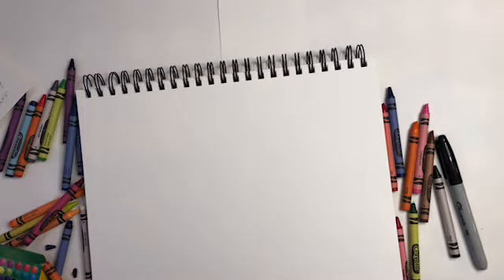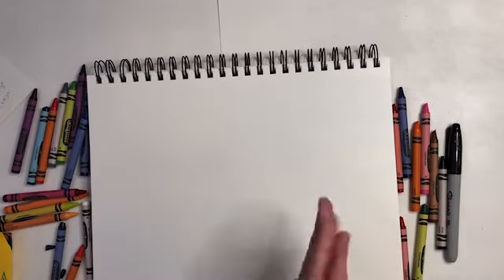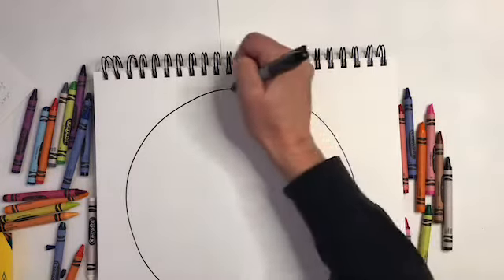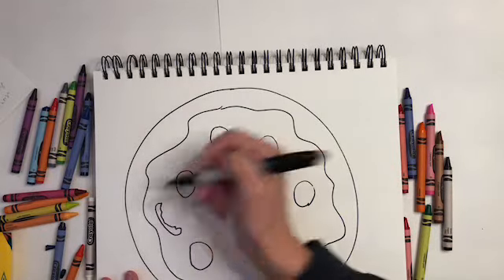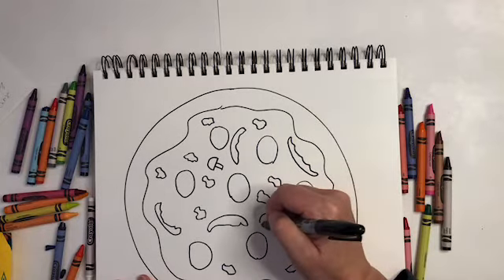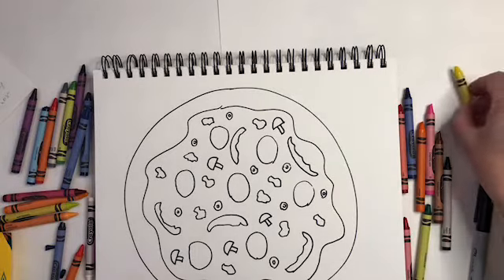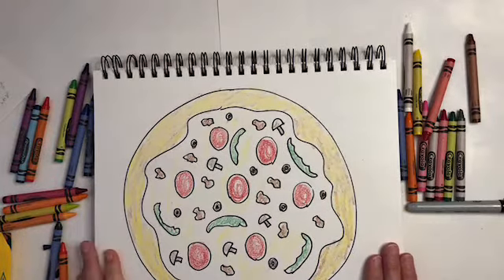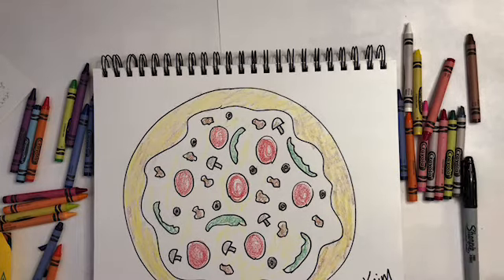Shape Pizza Drawing